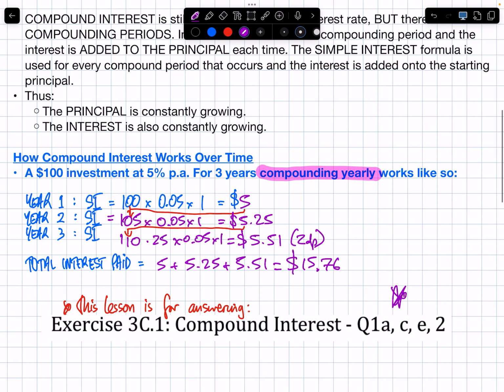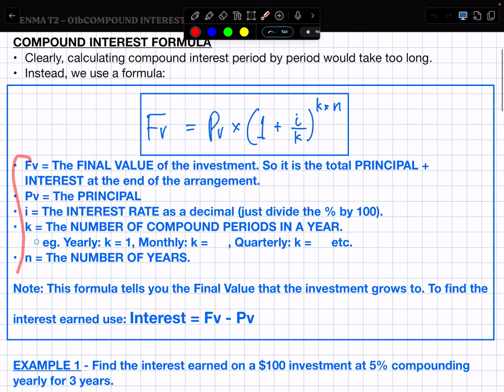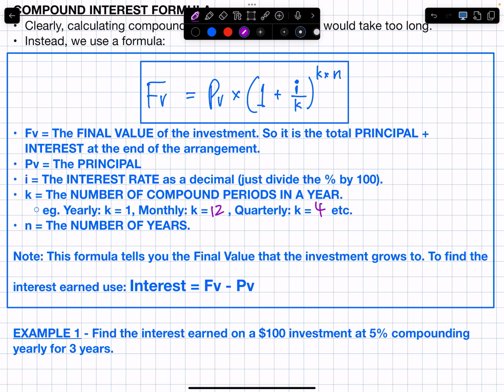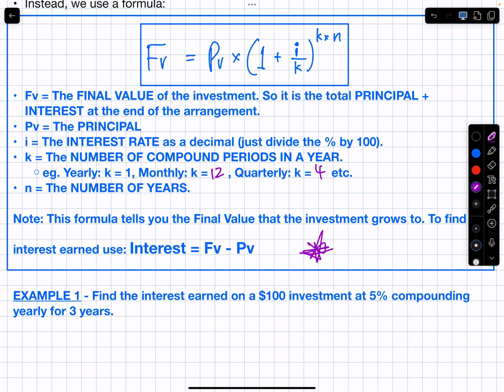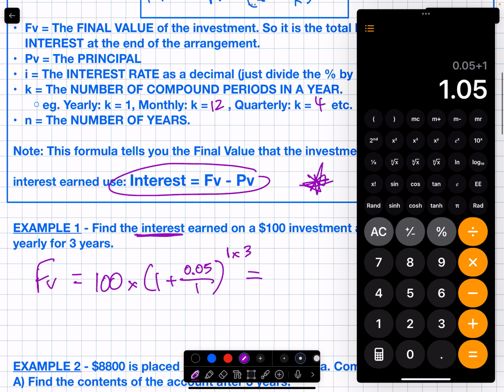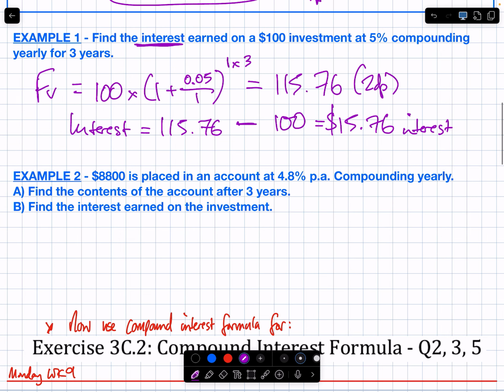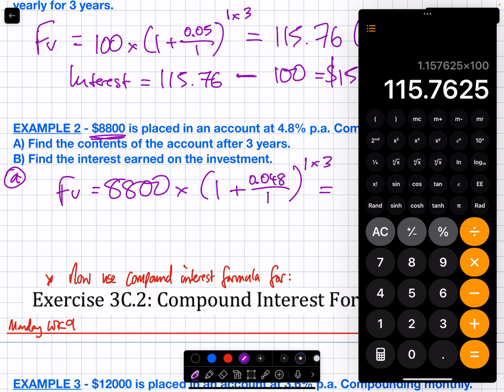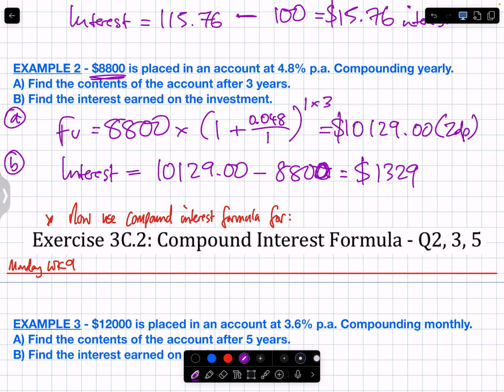11GENMA - Compound Interest Formula (2025)